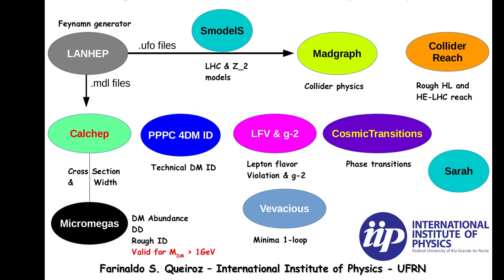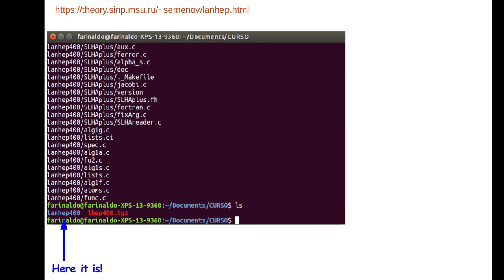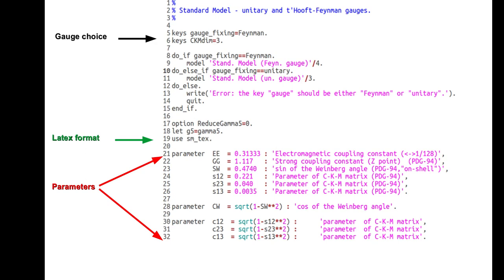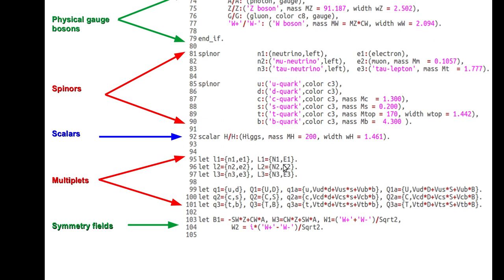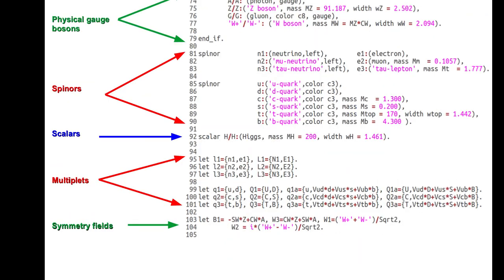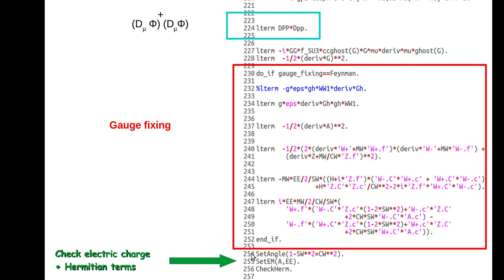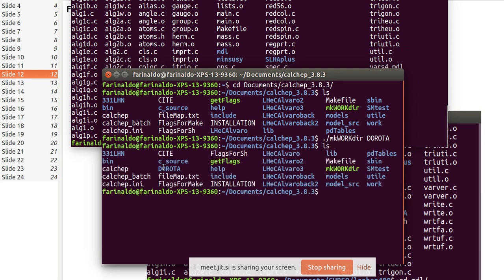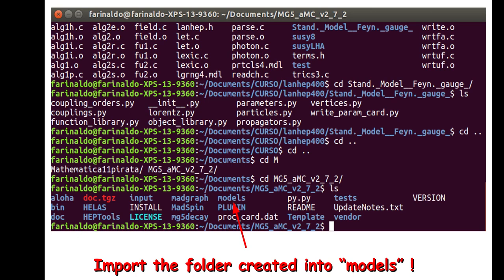LANHEP - Automatic Generation of Feynman Rules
LANHEP is a package for automatic generation of Feynman rules . It reads the Lagrangian written in a compact form, close to the one used in publications